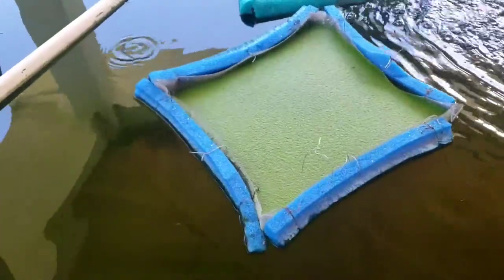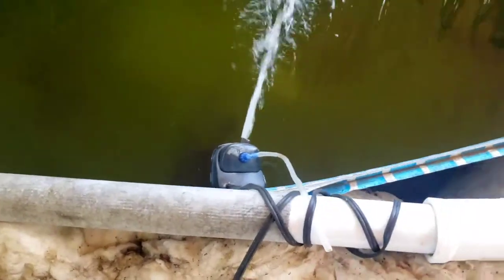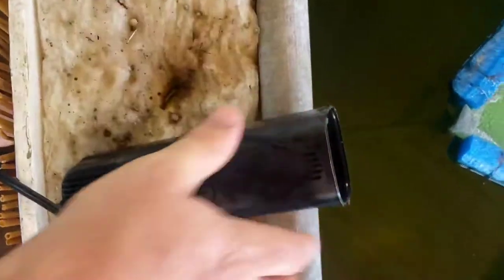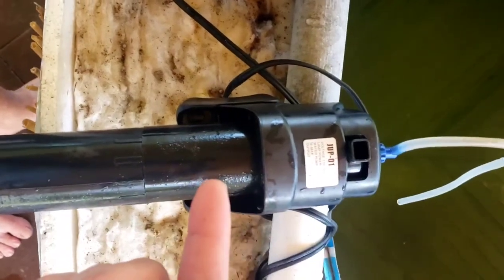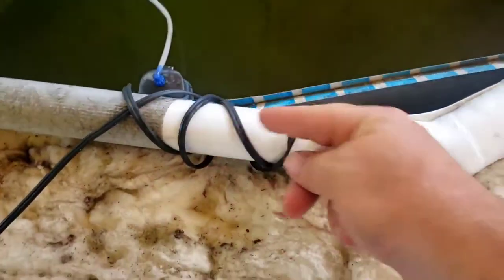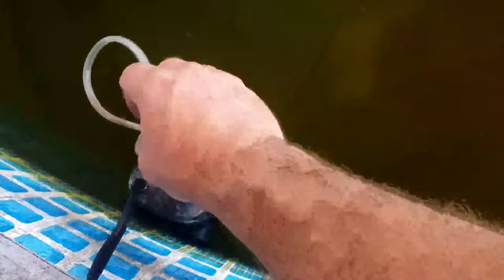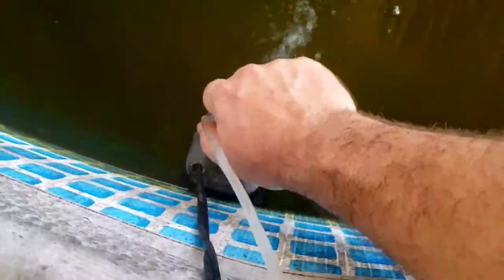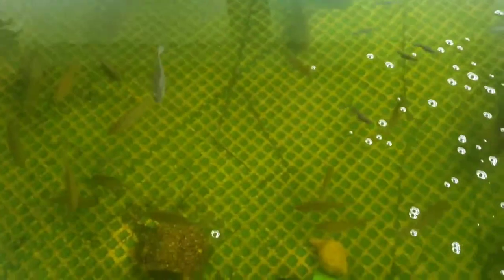How I Fix Green Water In The Tilapia Pond / Micro Algae / Phytoplankton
In this video I solve an algae bloom which caused the water to become so green and full of micro algae I could only see fish that were swimming at the surface.

If you would like to purchase the uv filter that I am using you can find it at this link: